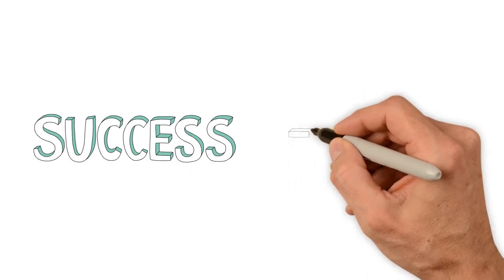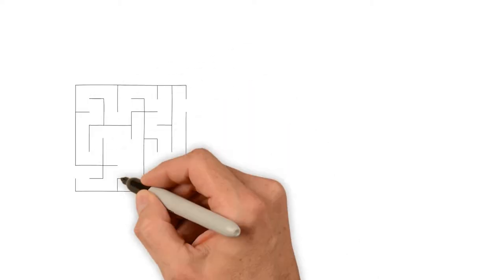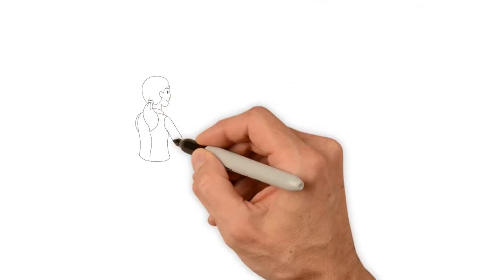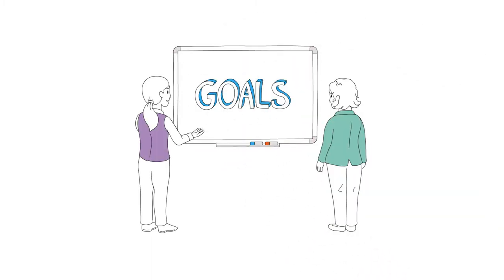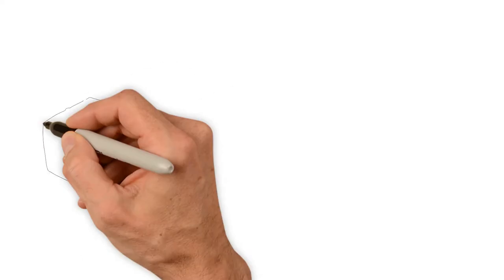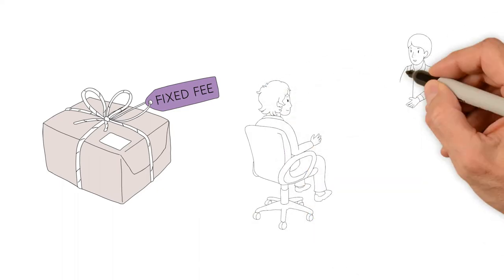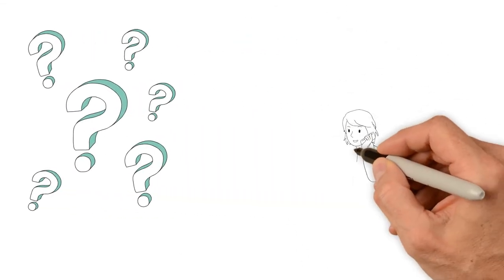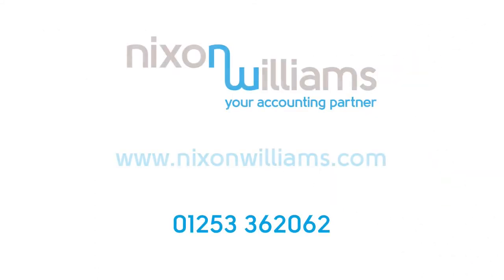Whiteboard Animation for Nixon Williams - 'Accountant'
Produced by @stayingaliveuk